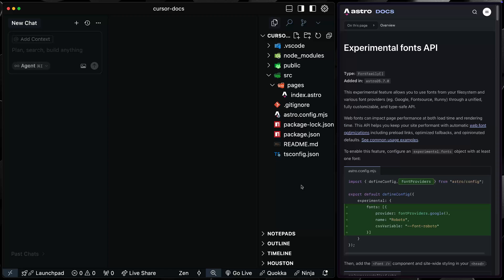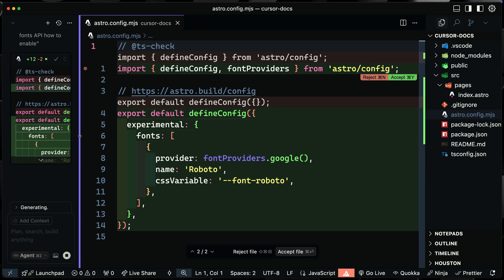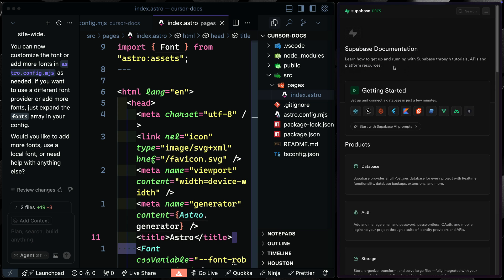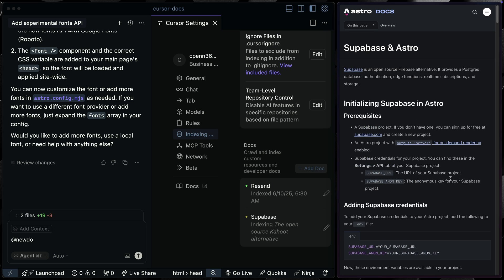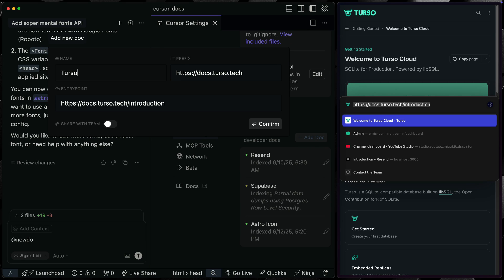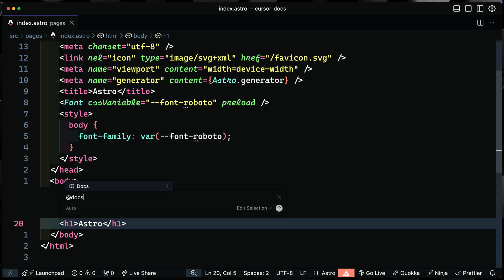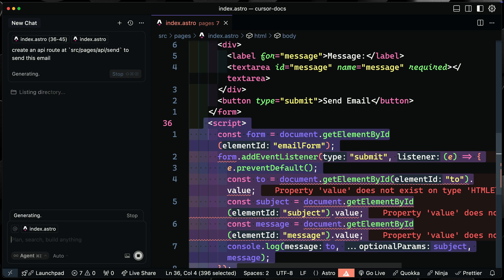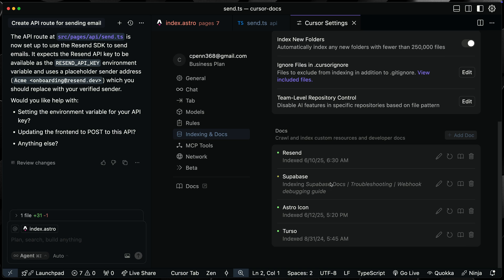How to code Astro in Cursor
Let's use the built-in Astro docs in Cursor and then add a few custom ones: supabase, astro icon, and turso.